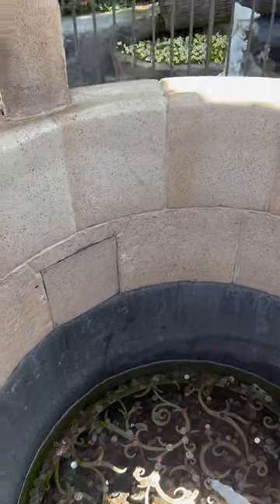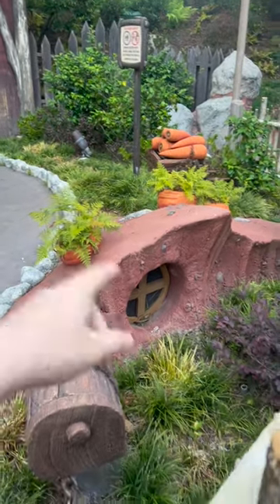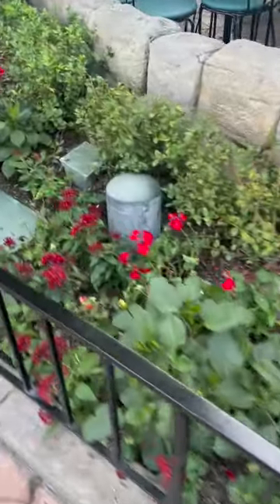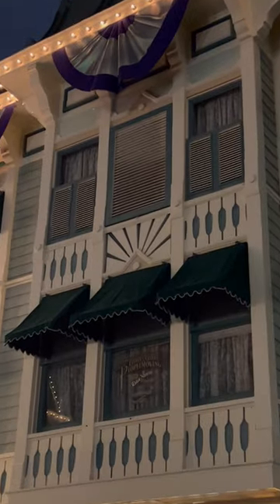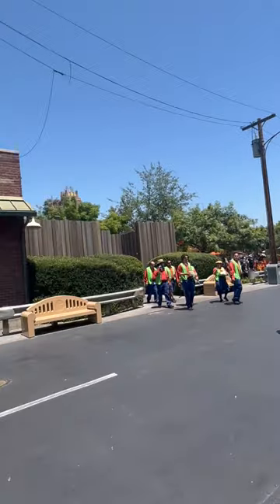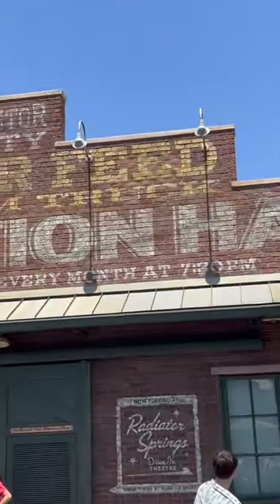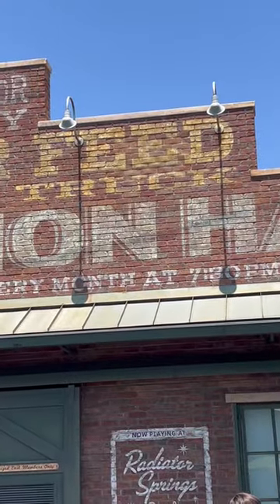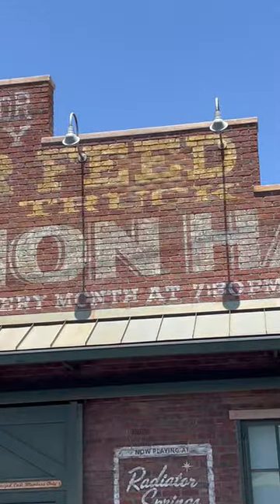Hidden Disneyland Speakers